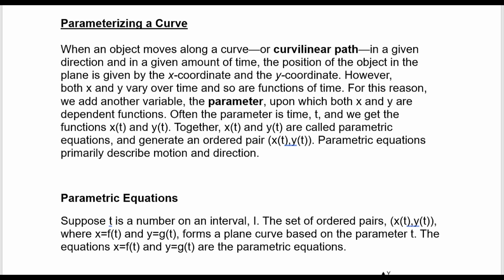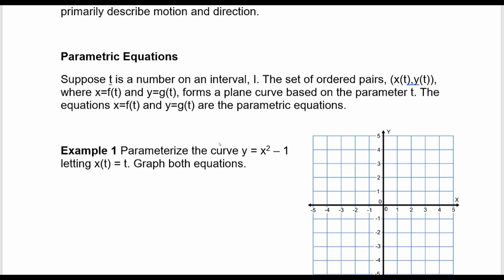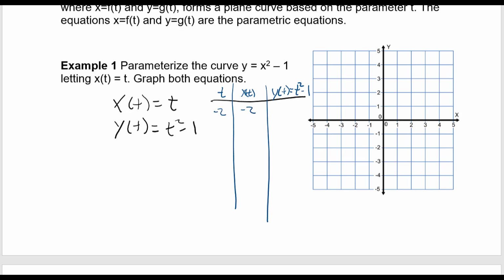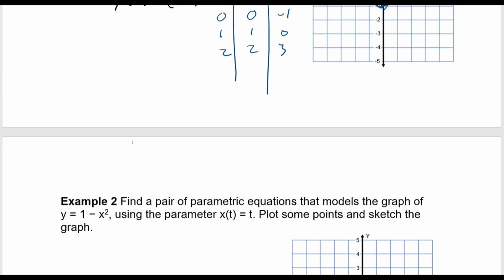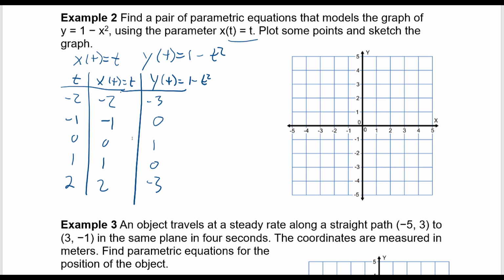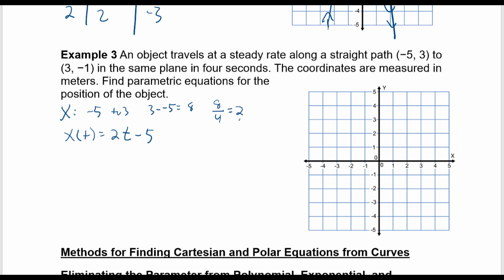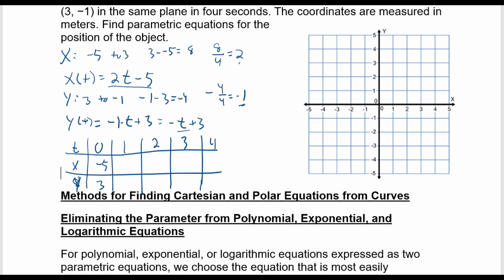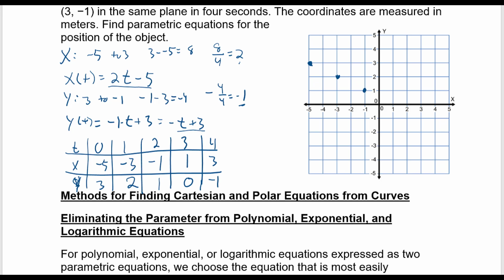Parameterizing a Curve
In this video we learn about the concept of parameterizing the curve and graph some parametric equation examples. We even get to create a set of parametric equations.